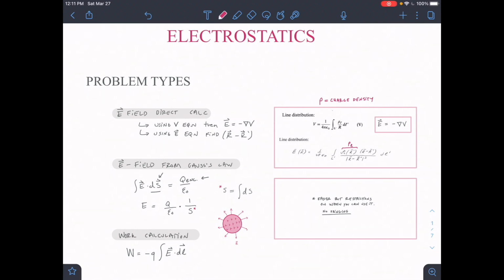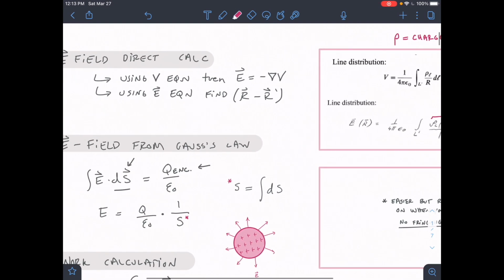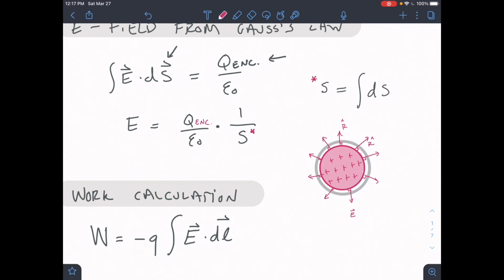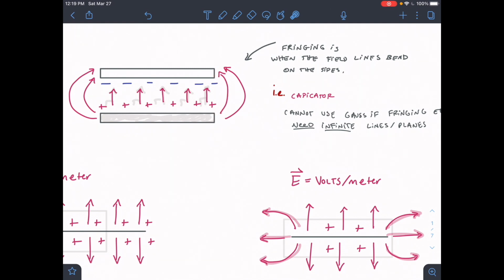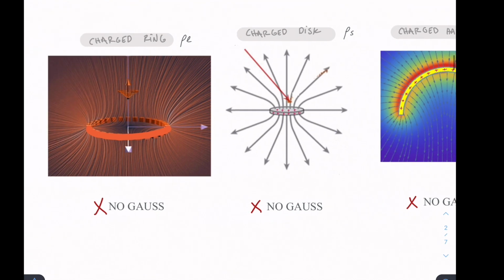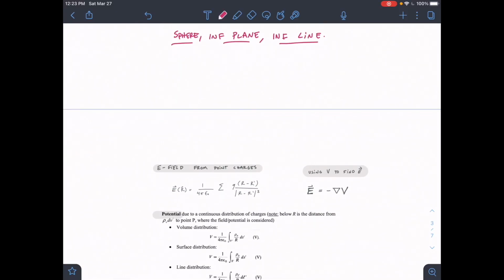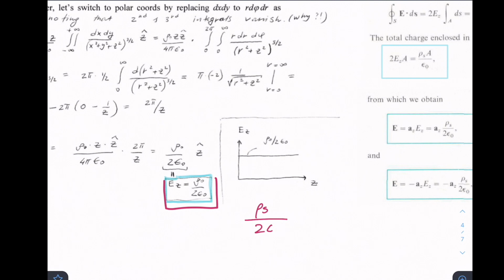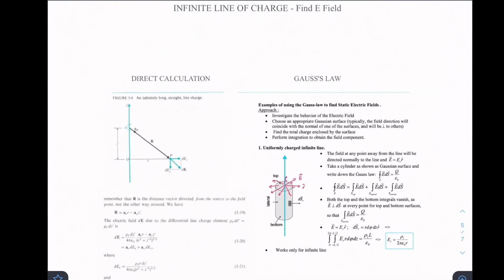OPTIONAL ELECTROSTATICS EQN/CONCEPT INTRO - (this is just the first prob set to 3-10) - SEE COMMENT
NOTE!: kouklin included dielectric problems, so this does NOT give an overview of these problem types or ch4 topics, dielectrics, lossy dielectrics or ch4 eqns for current density etc.

choppy editing and sound qualify makes this sound like it's underwater at times.. not sure what happened with the export.. so as always this channel brings a level of qualify that makes you question why you're even watching this... lol cheers. (Links Below)
8:09 Visualizing E-Fields
13:07 OVERVIEW DIRECT CALC vs GAUSS'S LAW EXAMPLES
Introducing the Problem Types this section will cover. Gauss's Law, and Direct Calculation of E, and E from voltage V calculation, as well as Work problems